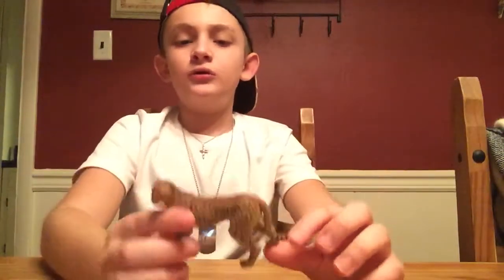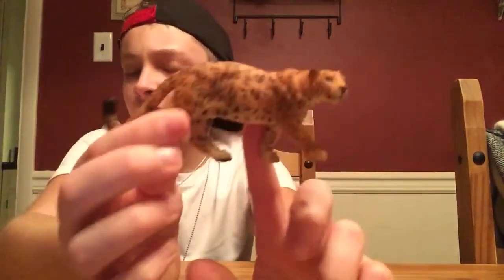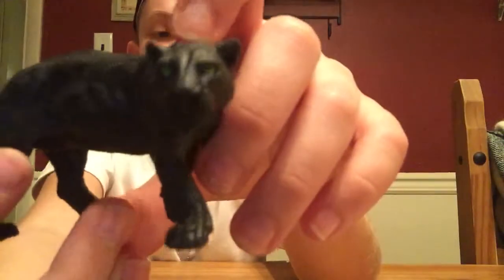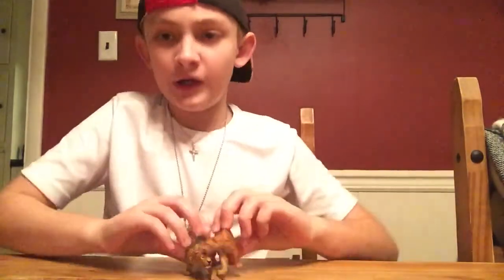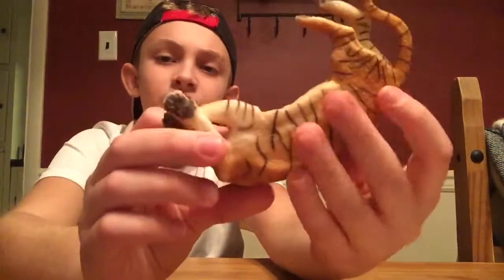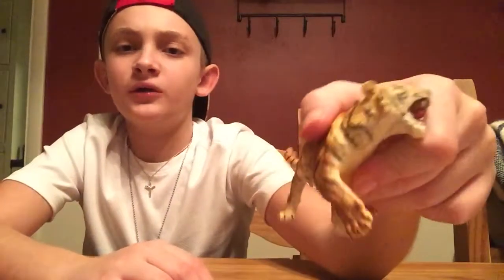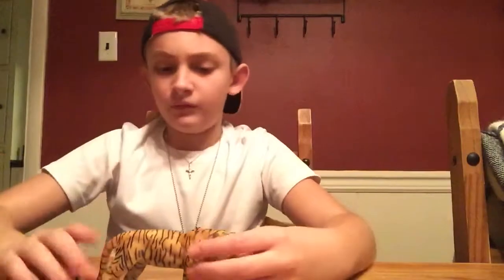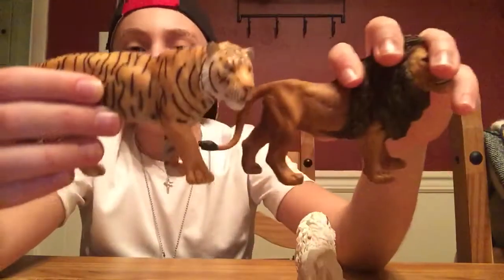Papo Big Cats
Review of some of Papo’s “big cat” line for fun.